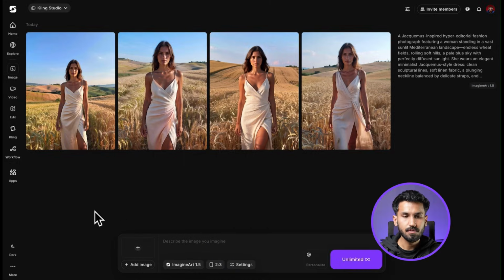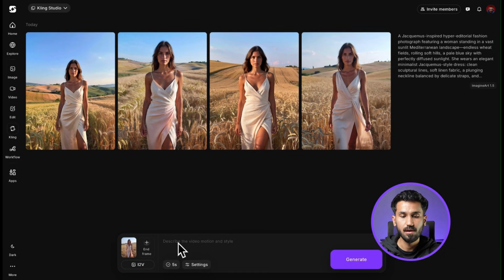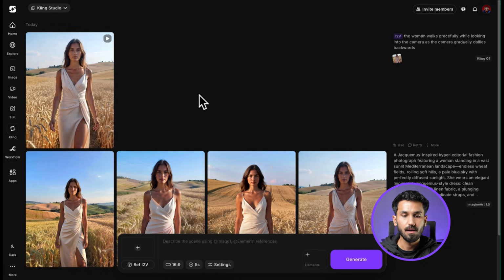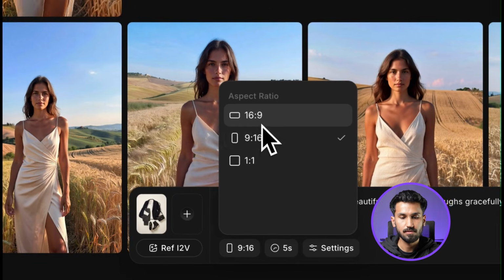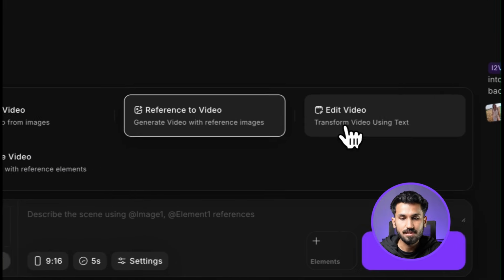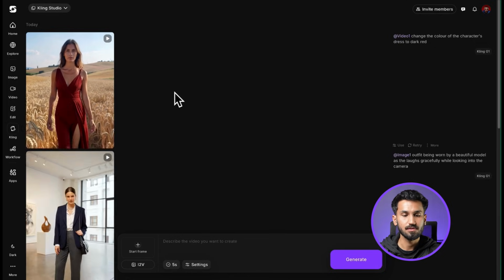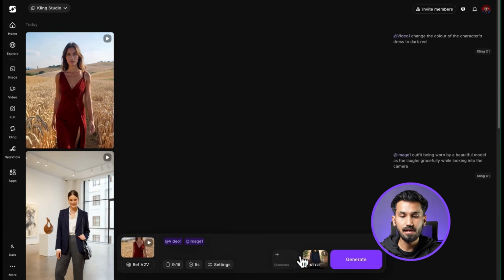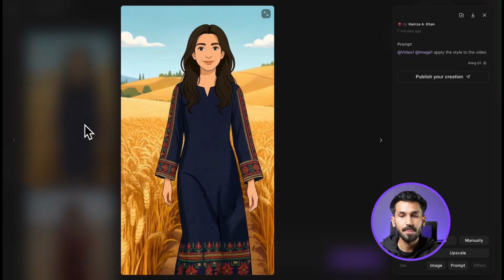Kling O1 | ImagineArt Kling Studio Tutorial | Learn Image to Video, Ref2V, Edit Video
Learn the full basics of Kling Studio on ImagineArt in one fast, clear tutorial.
In this video, Hamza walks you through all four video generation modes inside Kling Studio — what they do, when to use them, and how they fit into a real creative workflow.

What you’ll learn in this video:

Image to Video — turn a single image into cinematic motion
Reference to Video — blend your start frame with stylistic reference images
Reference Video — transform existing footage while preserving motion
Edit Video — restyle any video using only text prompts

Core UI breakdown: Start Frame, Duration, Settings, Prompting

00:00 - Introduction & Overview
00:41 - Locating Image to Video Modes
01:09 - Image to Video
02:30 - Reference Image to Video
04:54 - Edit Video Capabilities
06:15 - Reference Video to Video
08:34 - Conclusion

Best practices for consistent, high-quality AI video generation

Whether you’re a designer, filmmaker, or exploring AI-powered production, this quick overview gives you a clean foundation for your next project.